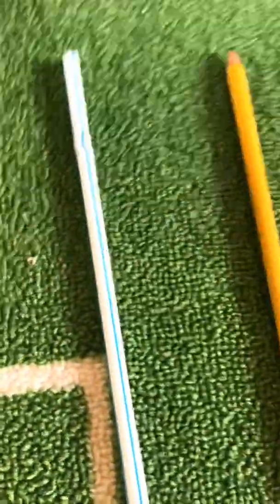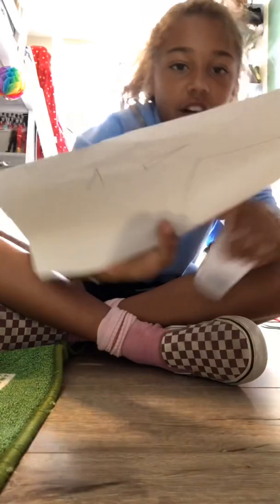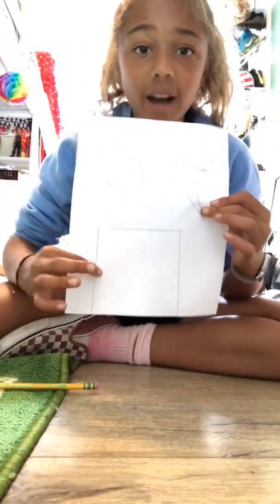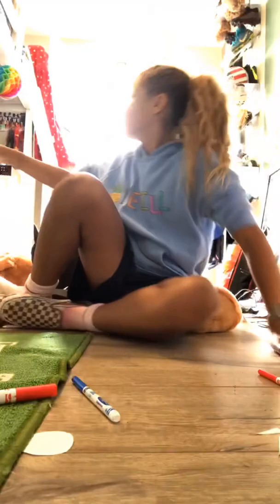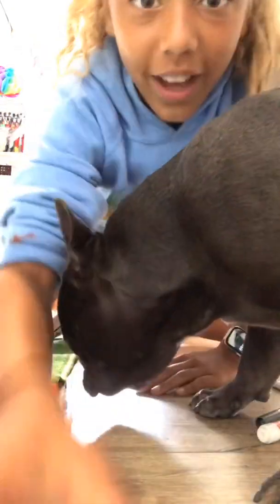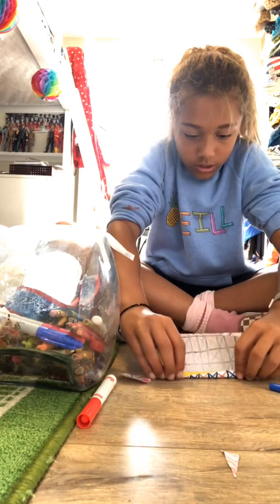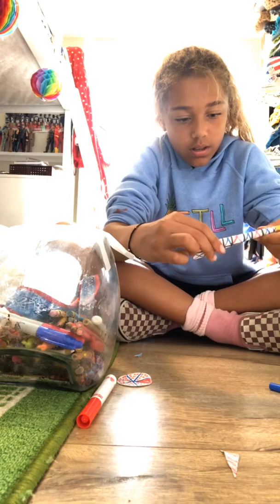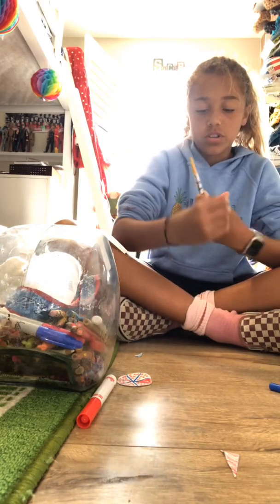How to make a rocket